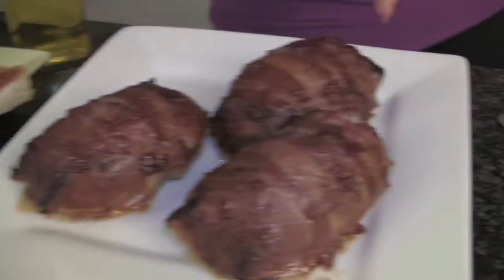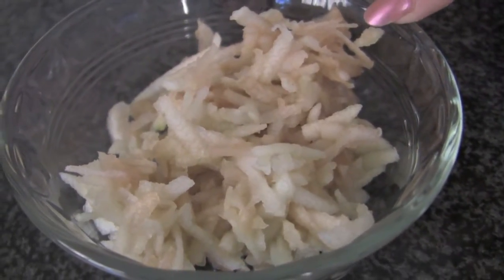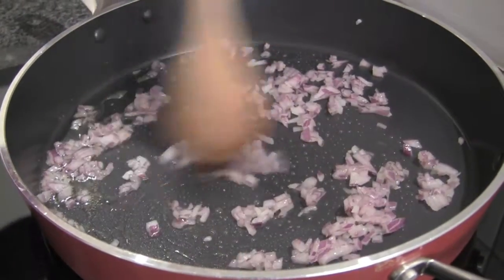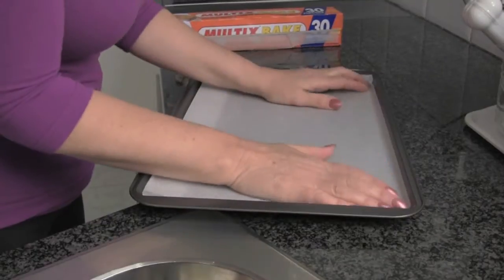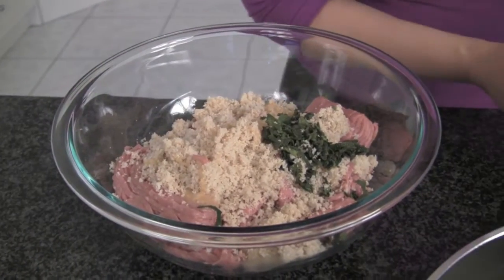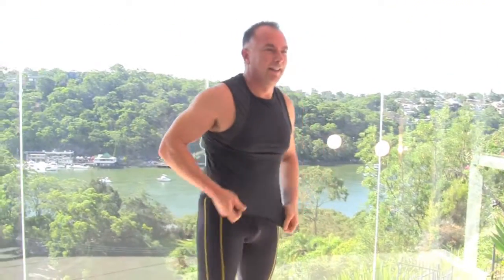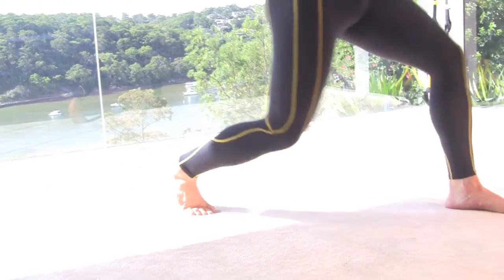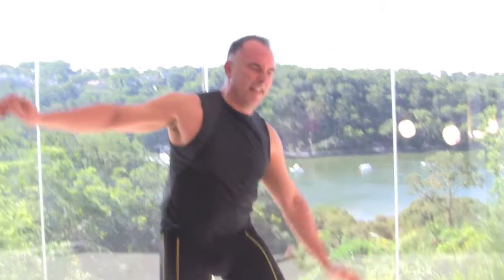ConikiTV SHOW Episode 3 Mini Turkey Meat Loaf recipe and the MOUNTAIN CLIMBER LUNGES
Episode 3 begins in our kitchen with Niki cooking a classic Mini Turkey Meat Loaf, then Con does his mountain climber lunges exercise with the tutorial following close behind. A fantastic episode for those that are trying to lead a healthy and seriously happy lifestyle. Totally TRANSFORM at home with ConikiXXX - The Home Workout Phenomenon for FREE